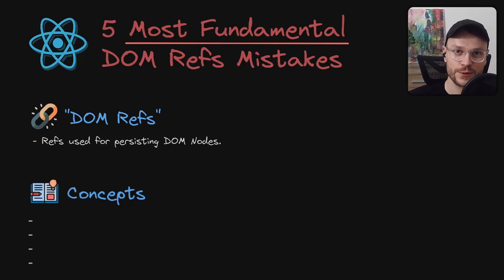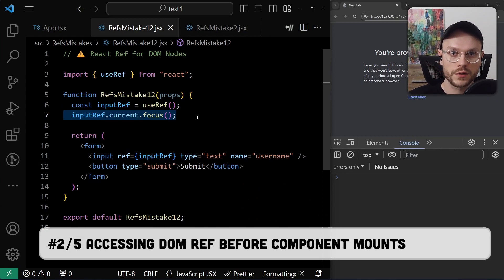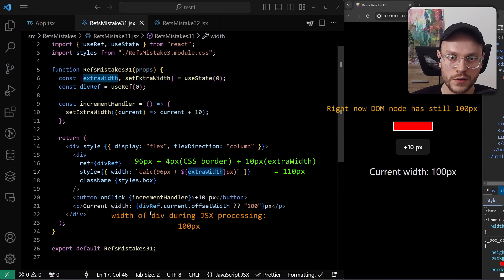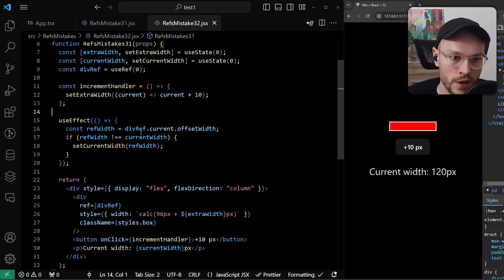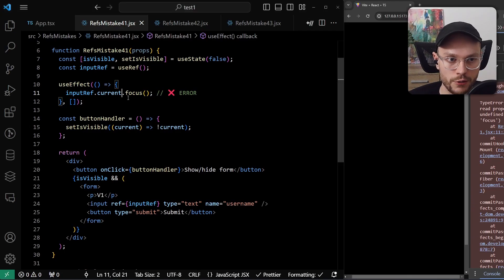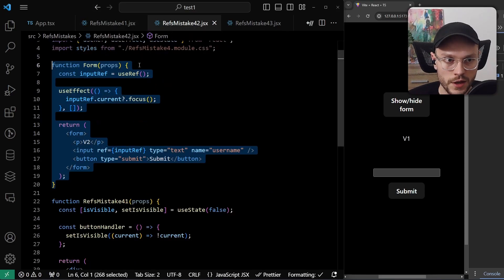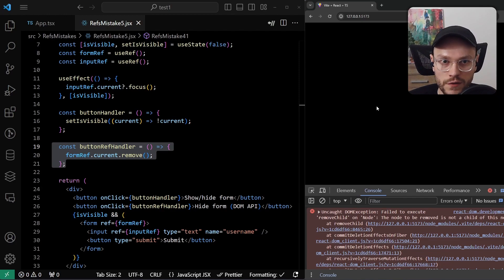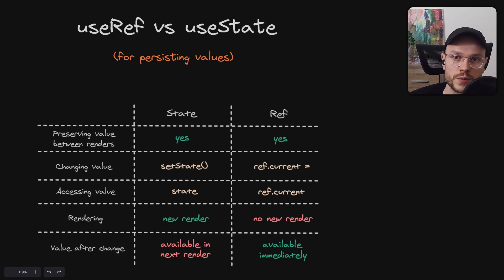Essential React: 5 Mistakes to Master React DOM Refs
Guide through most common mistakes when using Refs to manipulate DOM in React.

📖 Concepts:
- Why to use Refs, not DOM API selectors?
- What is render and commit phase in React?
- Why refs are called an escape hatch?
- What aspects of DOM should be controlled by state and refs?

⏱️Timestamps:
00:00 - Video Outline
00:31 - Mistake #1 - Using DOM API selectors to query for DOM nodes
01:46 - Mistake #2 - Accessing DOM Ref before component mounts
02:36 - Mistake #3 - Accessing DOM Ref in render phase
06:34 - Mistake #4 - Accessing DOM Ref when component doesn't render it
10:00 - Mistake #5 - Modifying DOM directly where it should be managed by React